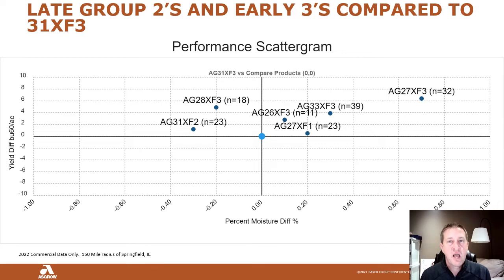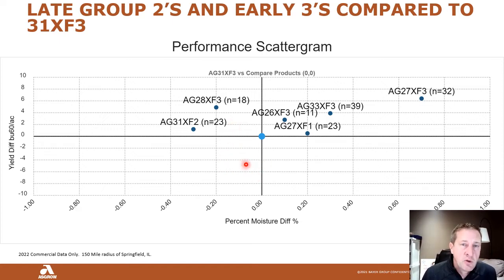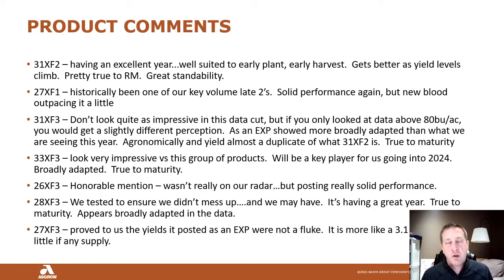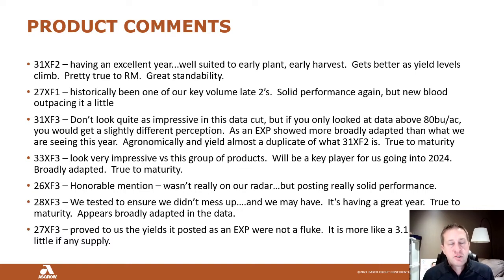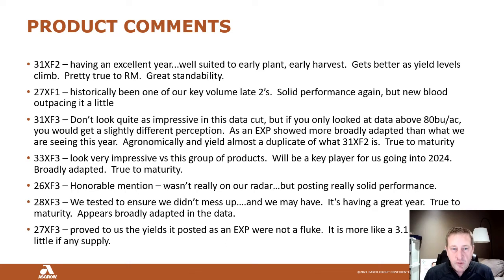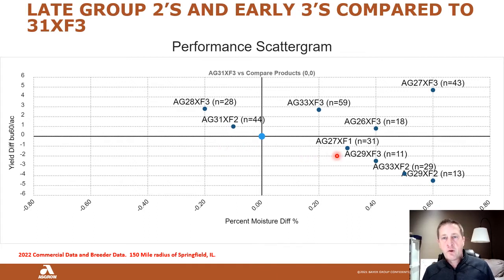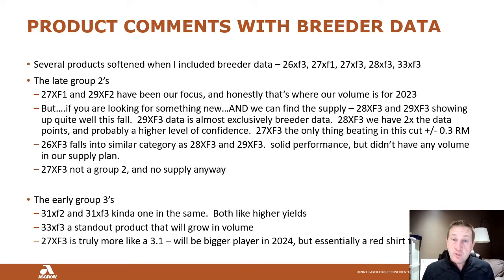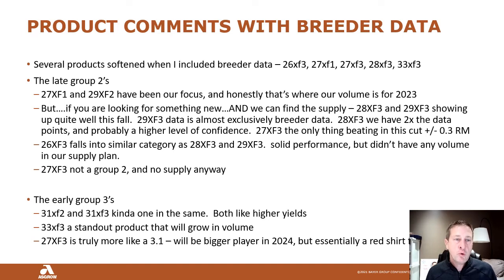2022 Asgrow Late 2 Early 3 Product Review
Technical Agronomist, Chris Kallal, reviews 2022 harvest data for Asgrow XtendFlex Soybeans - 26XF3, 27XF1/3, 28XF3, 31XF2/3, 33XF3